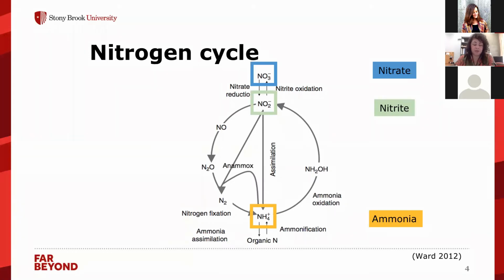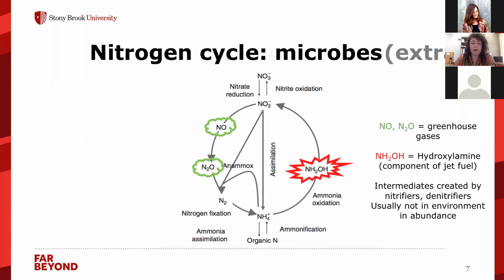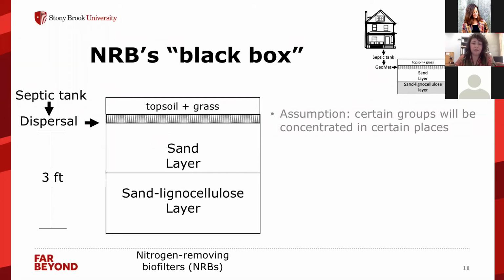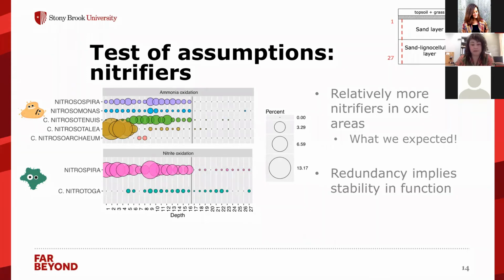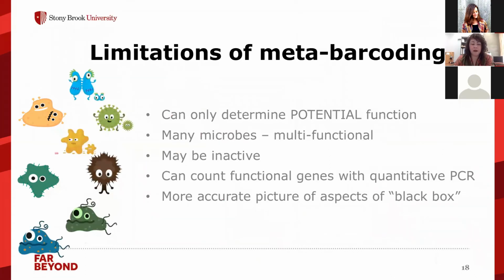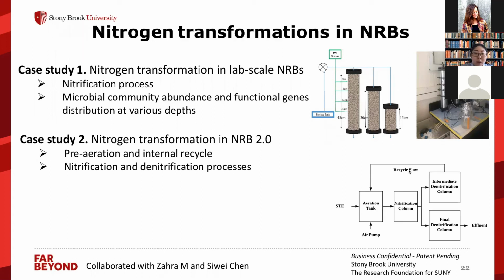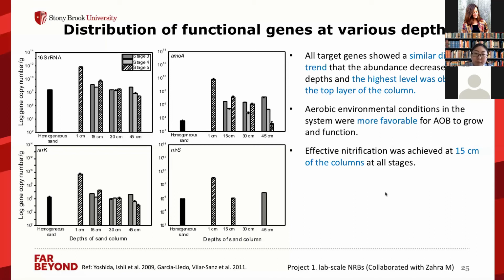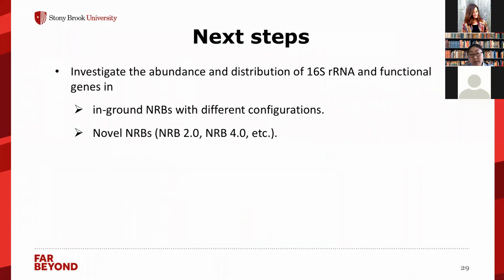NYS CCWT - Opening the Microbial 'Black Box' of Wastewater Treatment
Kylie Langlois and Dr. Mian Wang speak at the New York State Center for Clean Water Technology Seminar Series on August 3, 2020 on the topic "Opening the Microbial 'Black Box' of Wastewater Treatment."